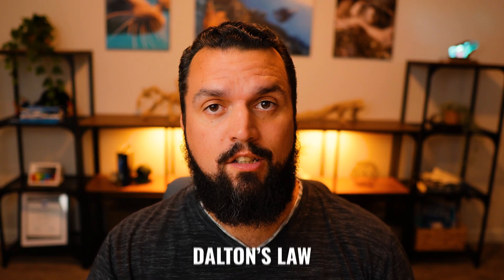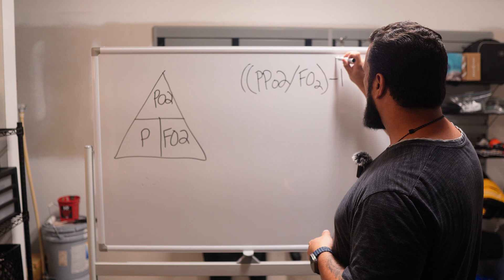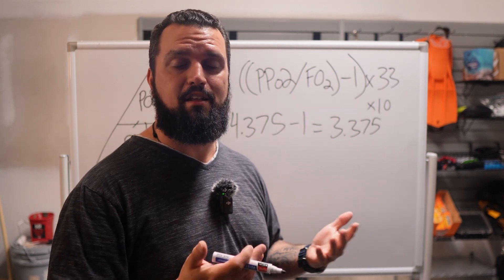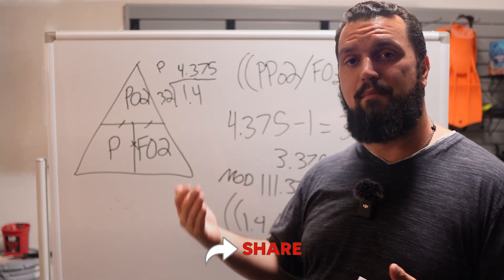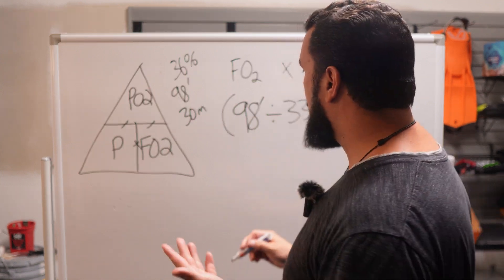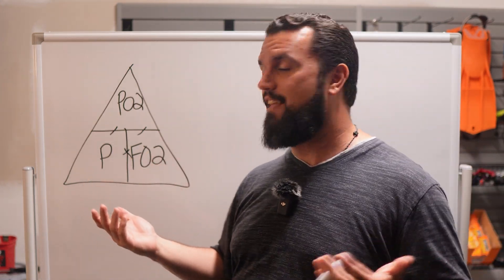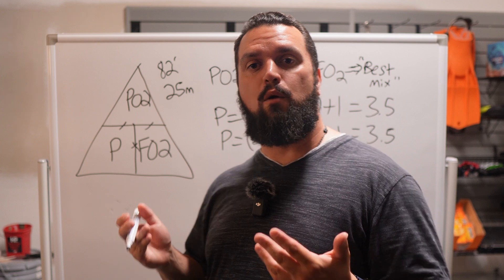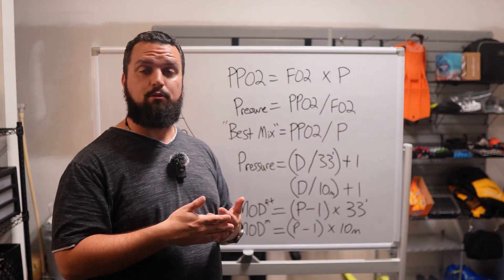99% of Divers Don't Know These Basic Nitrox Formulas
Nitrox certification is one of the most common classes divers take after their initial open-water training. With it, we learn about max operating depths for nitrox blends, but calculating the MOD is a bit tough. Yes, we know we can't exceed 1.4 PPo2, but how do we calculate the "best mix" of nitrox for a depth? How do we know the Max Operating Depth? How do we calculate the PPo2 at depth? In this video, I cover how any scuba diver can easily calculate these using a simple formula for nitrox calculations derived from Dalton's Triangle.

⏰ Timecodes ⏰
0:00 Nitrox Calculations for Scuba Divers
1:48 Dalton's Triangle
2:57 How to Calculate Max Operating Depth (MOD)?
8:59 How to Calculate Partial Pressure of Oxygen (PPo2)?
12:31 How to Calculate "Best Mix" for Nitrox at a Depth?
17:05 Free Nitrox Calculator Online
17:34 How to Analyze a Nitrox Cylinder?

- ⚡️ FREE SCUBA PACKING LIST ➔ Get my free Ultimate SCUBA Travel Packing List

At CircleHScuba, we share education and experiences you'll love to plan your next adventure. As a PADI Professional Scuba Instructor, I want to make you a better-informed scuba diver!